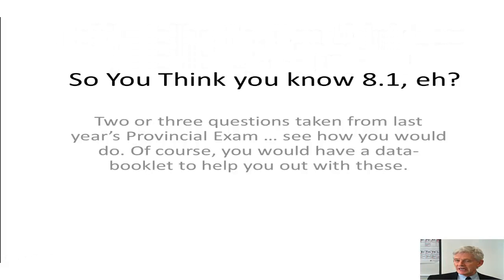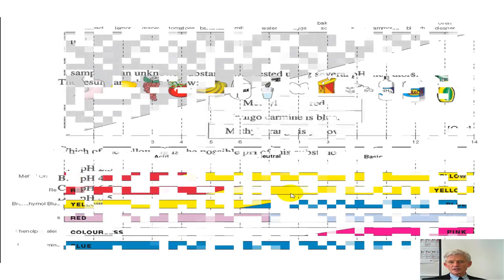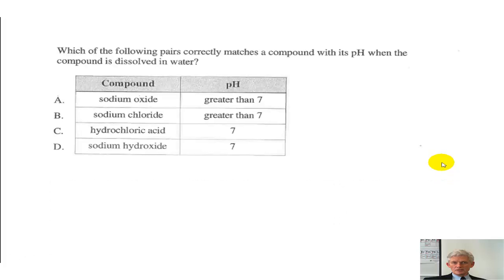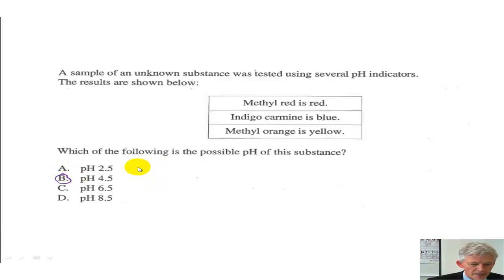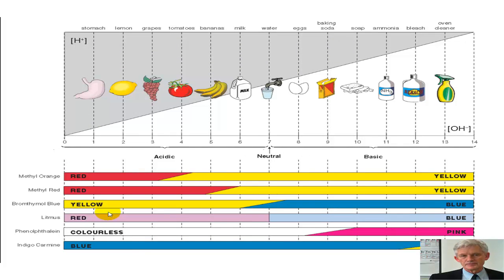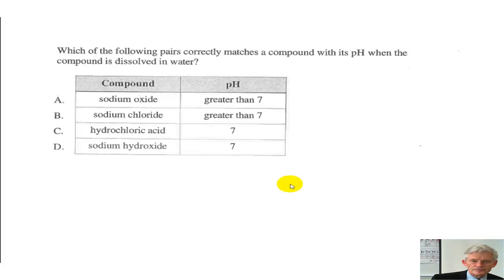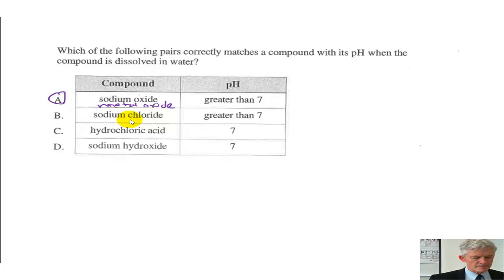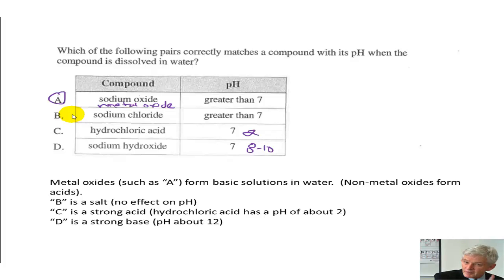BobbyTalks Acids bases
See your randomized practice test or see me in class for a paper practice package.